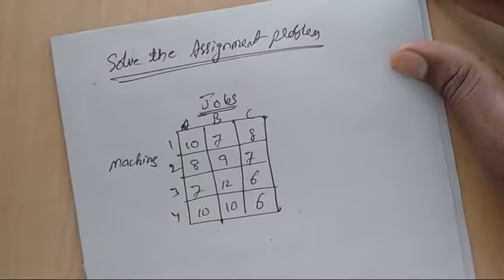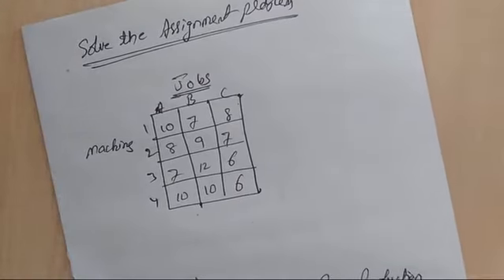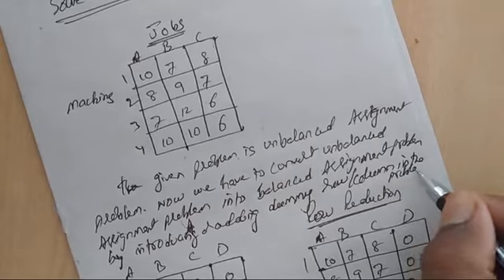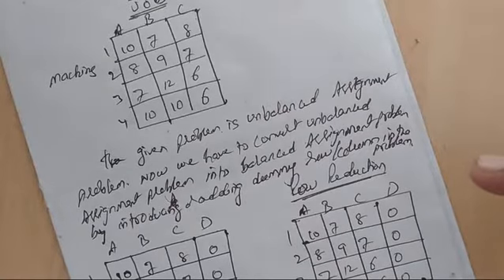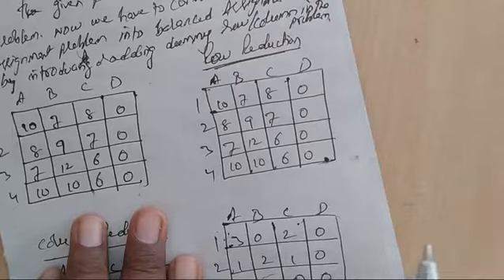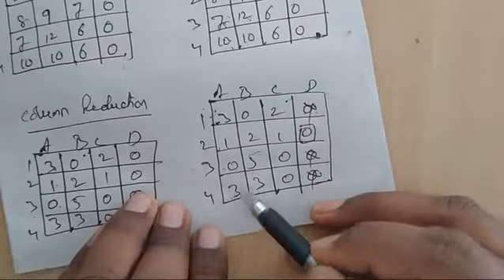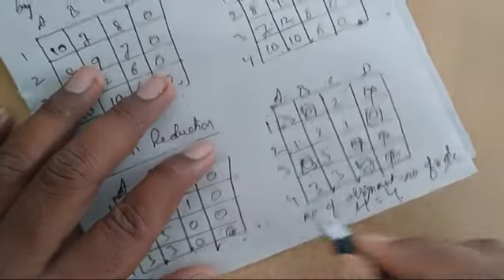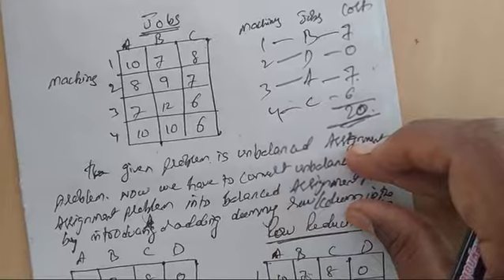Non square or unbalanced assignment problem